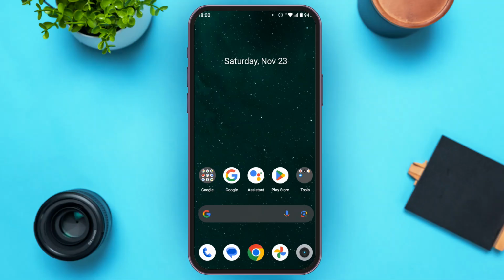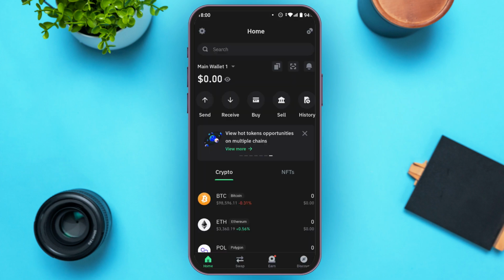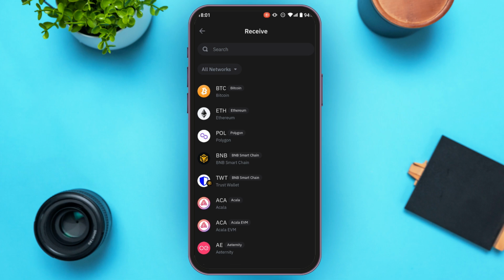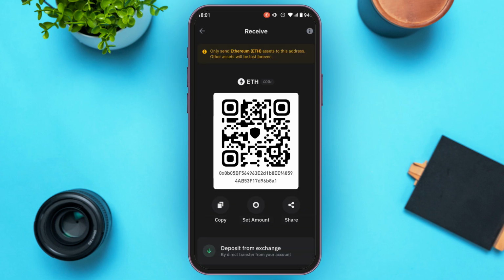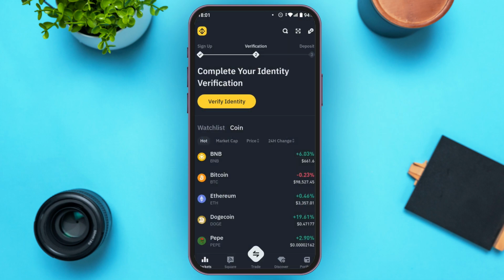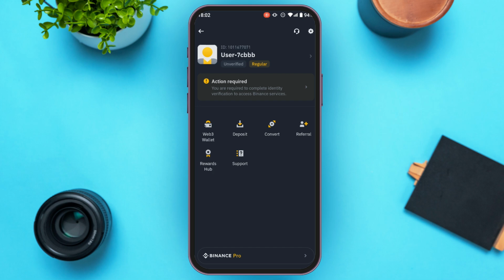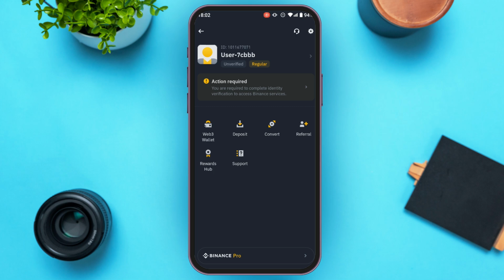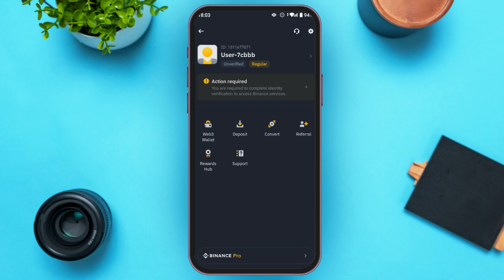How To Send Ethereum From Binance To Trust Wallet 2024 | Binance To Trust Wallet Transfer Guide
In this video, we’ll show you how to send Ethereum (ETH) from your Binance account to your Trust Wallet. Whether you’re transferring funds for storage or trading, this tutorial will guide you through the step-by-step process to make a secure transfer between these two platforms.